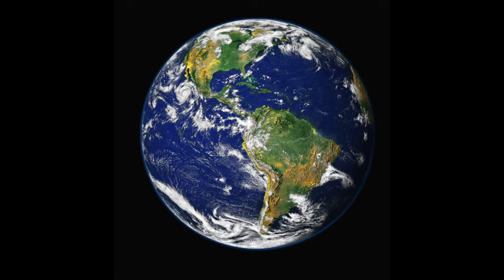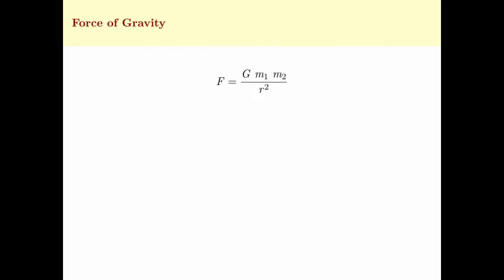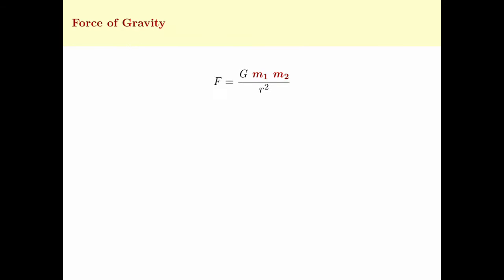The Physics of Everyday Life: Gravity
This is an overview about gravity, what happens during freefall, and is there gravity in outer space?

If you want even more help, check out my Membership Community